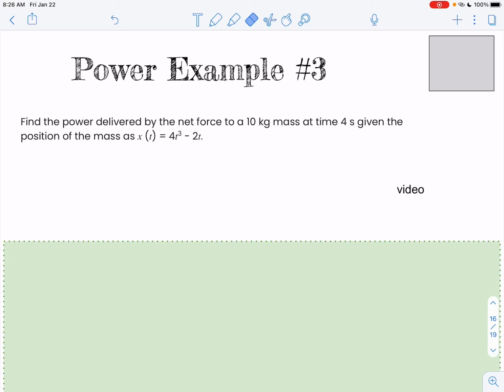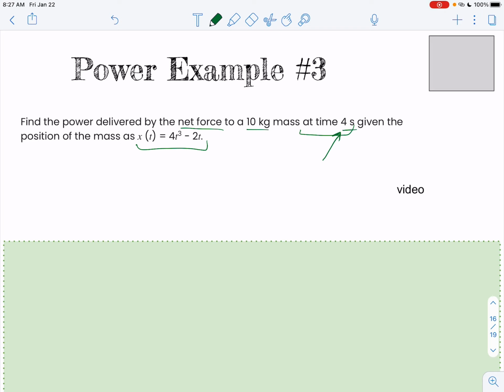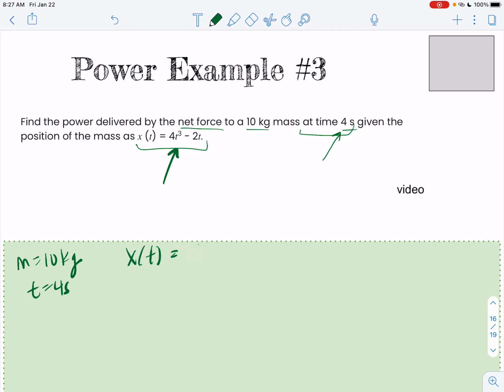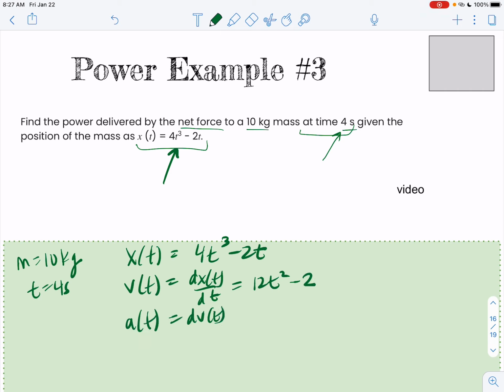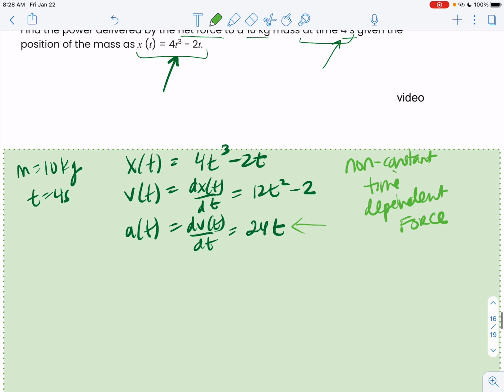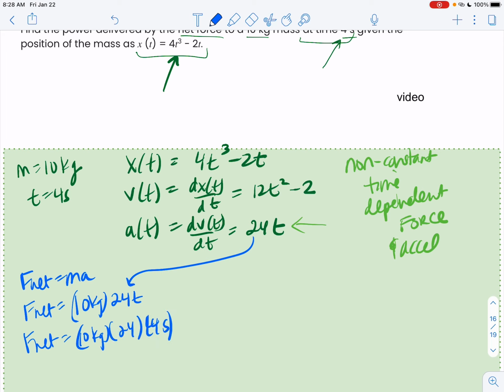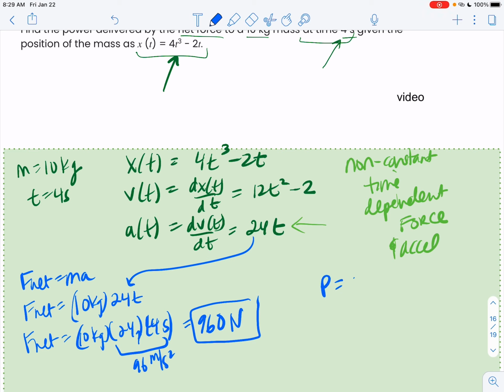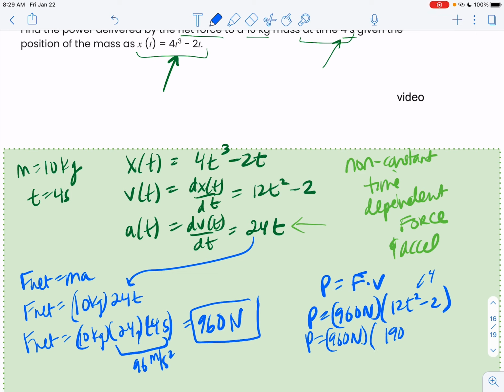AP Physics S2 Week 3 Ex. #3